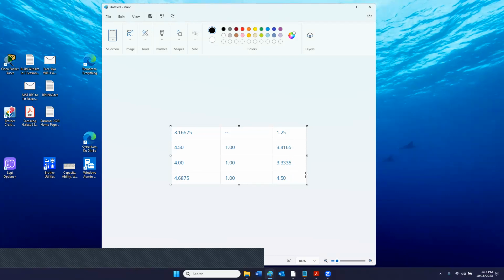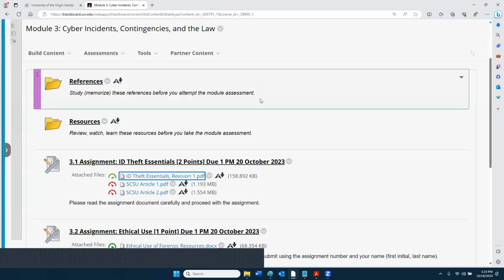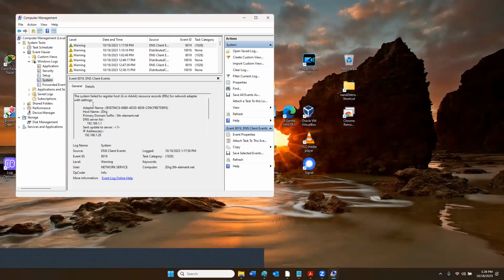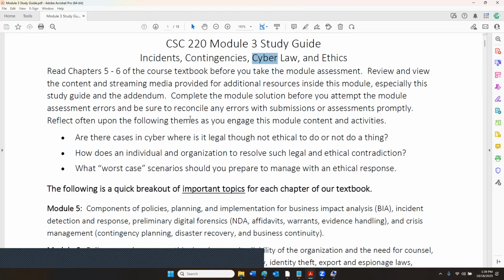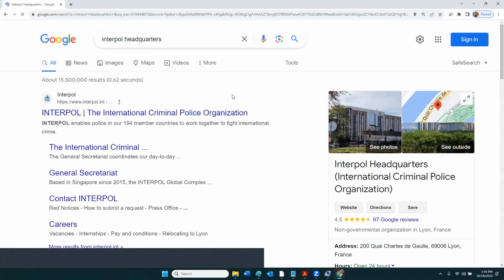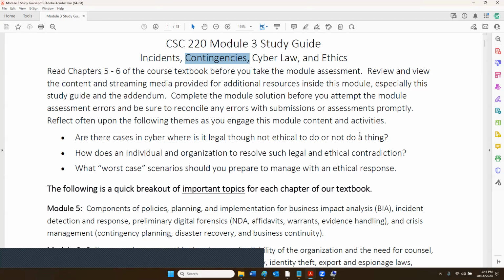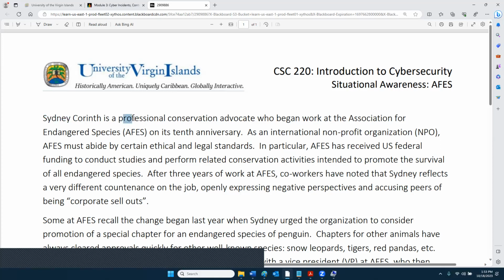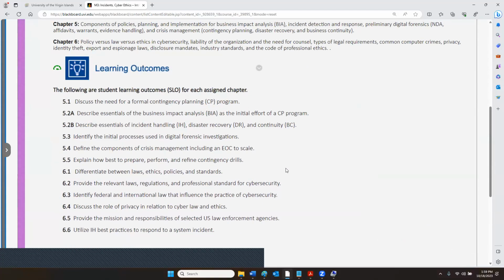CSC220-Incidents, Ethics, the Law-18 Oct 23